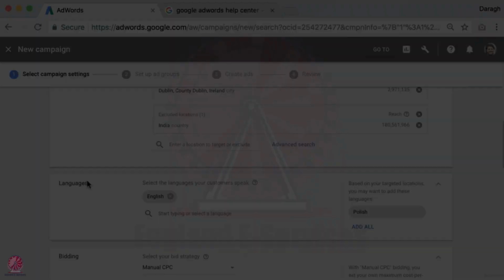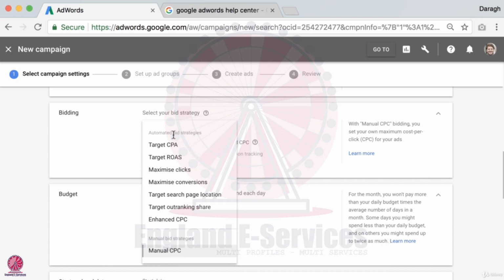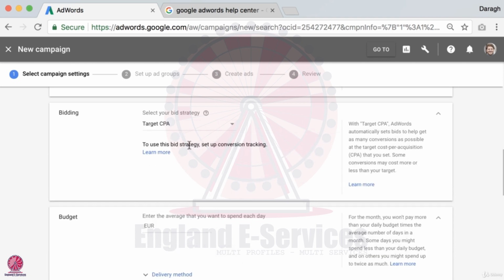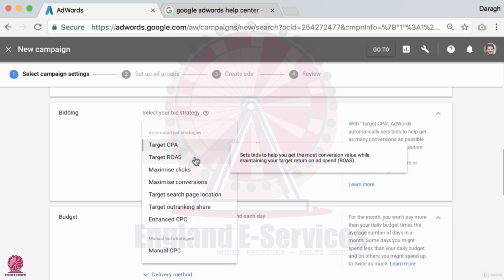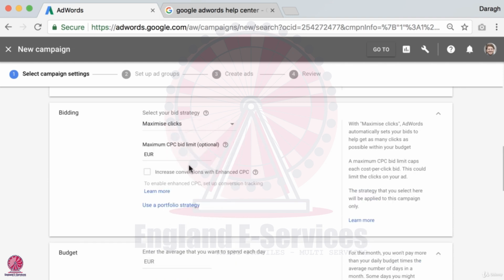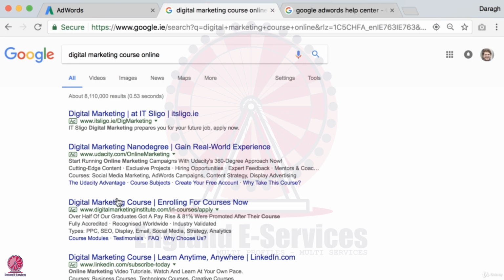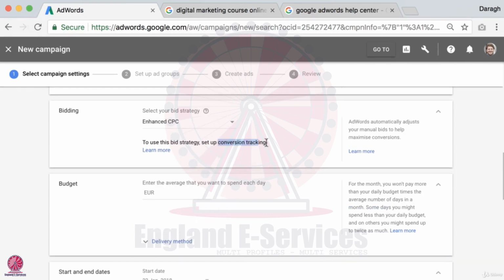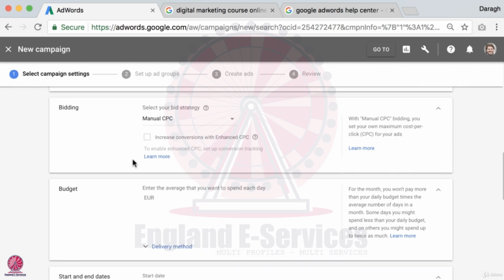The Complete Digital Marketing Course:[PART11:Google Ads](EP7:Determine Bids _ Budgets)